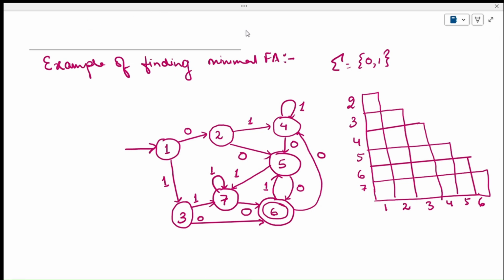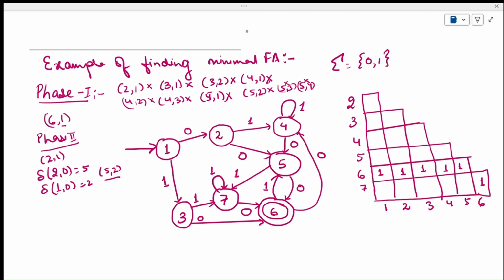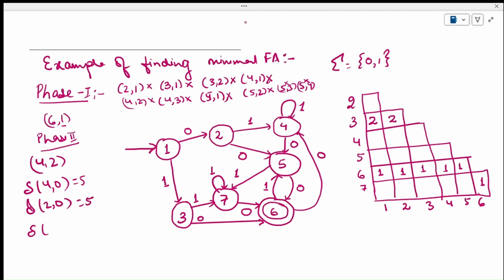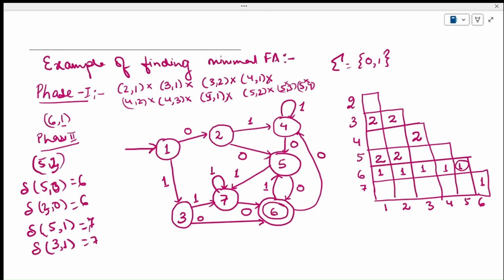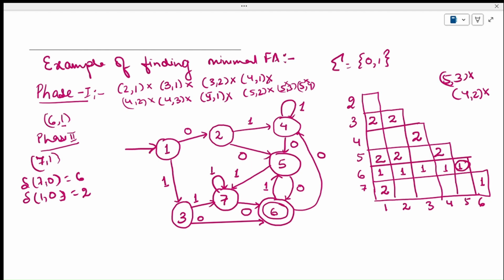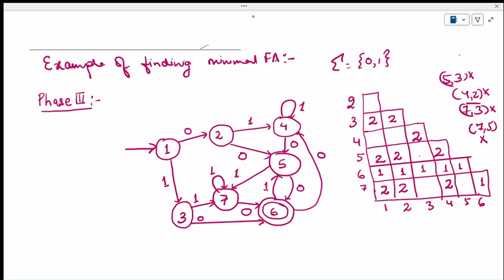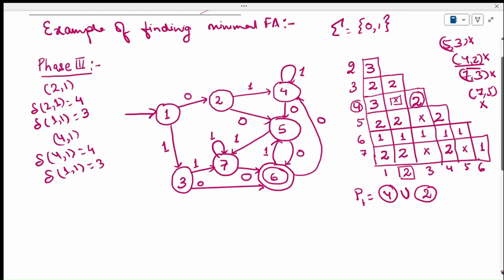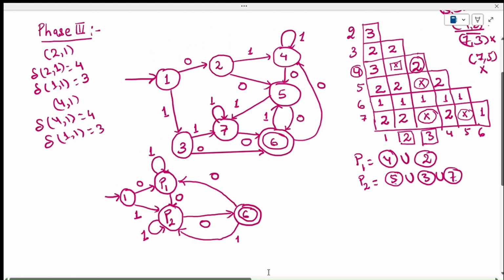Example of minimizing Finite Automata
An example to minimize a Finite Automata